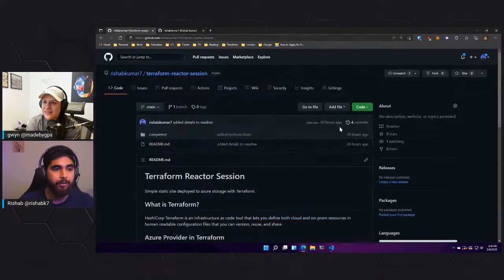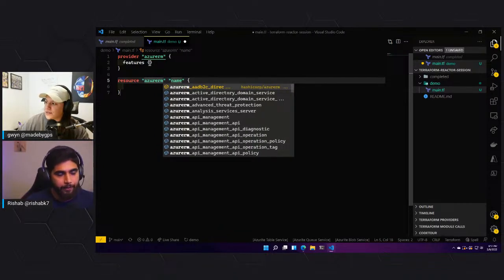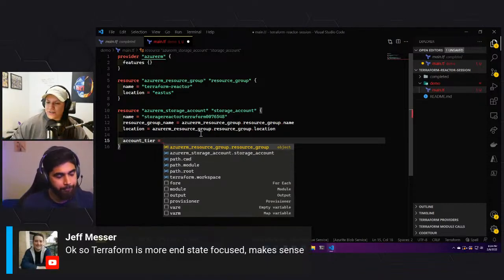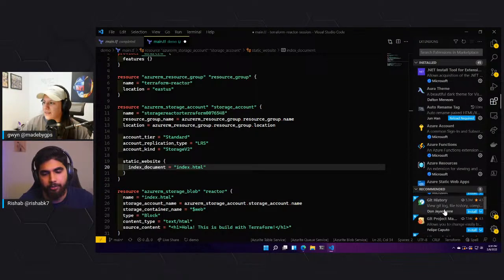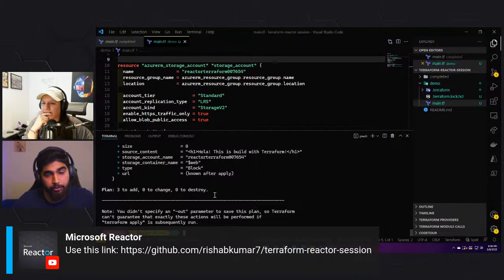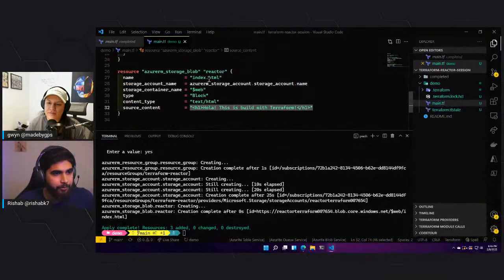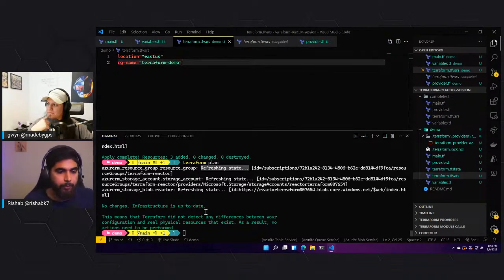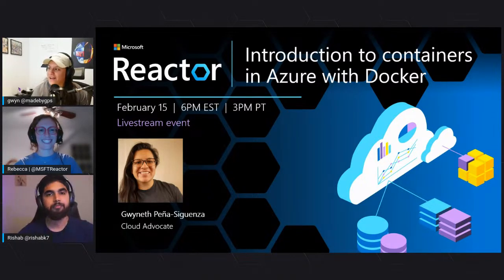Introduction to Automated Deployments on Azure with Terraform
This session is part of a 4-part series for Intro to Linux on Azure: Session 2 of 4

Hashicorp Terraform is an open-source tool for provisioning and managing cloud infrastructure. It codifies infrastructure in configuration files that describe the topology of cloud resources. These resources include virtual machines, storage accounts, and networking interfaces. The Terraform CLI provides a simple mechanism to deploy and version the configuration files to Azure. In this session, we’ll be configuring Terraform with the Azure CLI and covering the basics on how to use it to automate your Azure deployments.

Host: Gywneth Siguenza, Regional Cloud Advocate, Microsoft
Guest speaker: Rishab Kumar, Technical Solutions, Google

[eventID:15159]